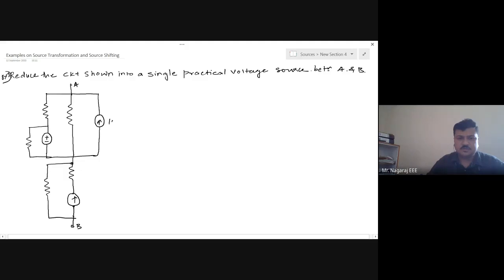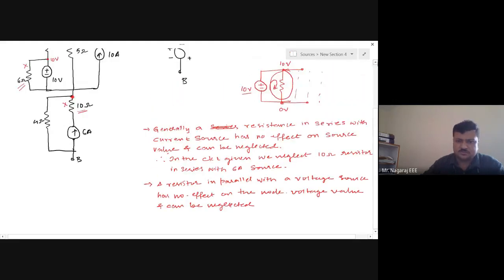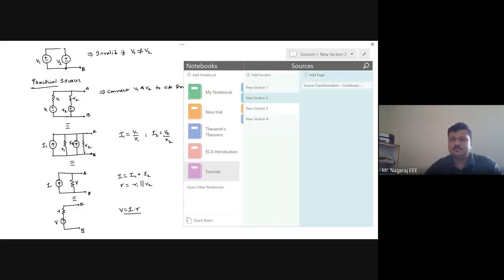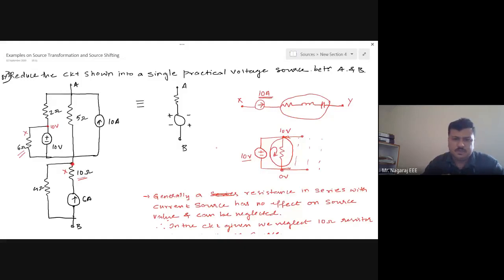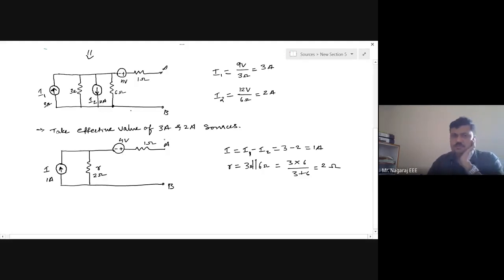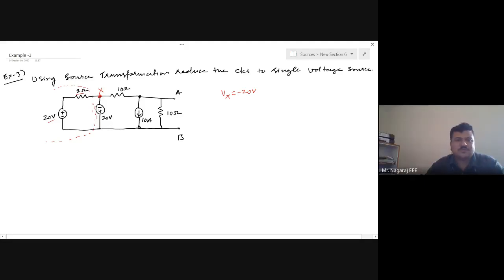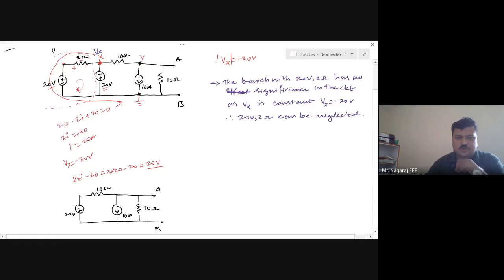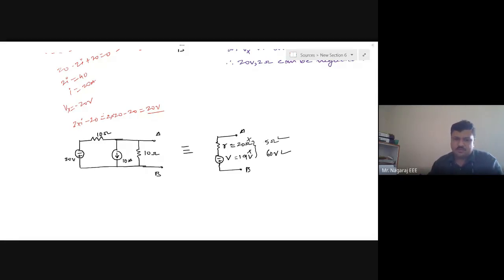ECA Lecture 8 Examples on Source Transformation